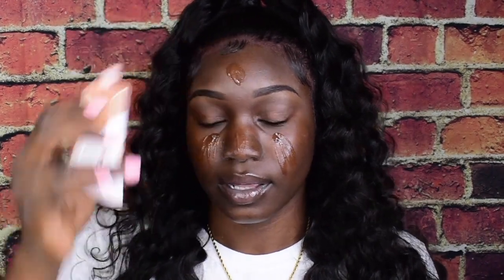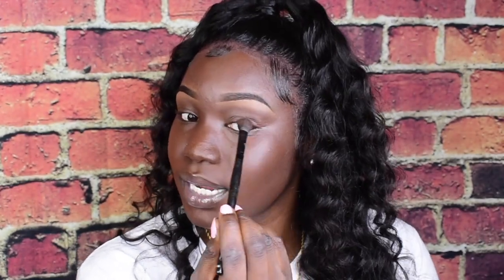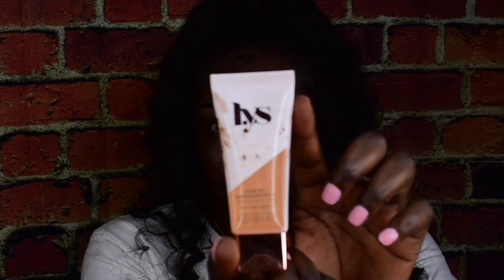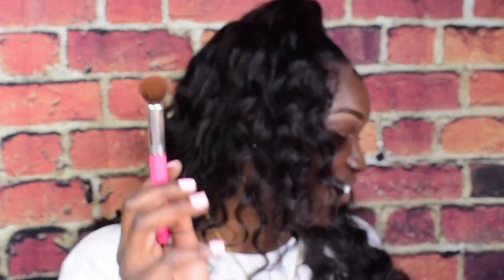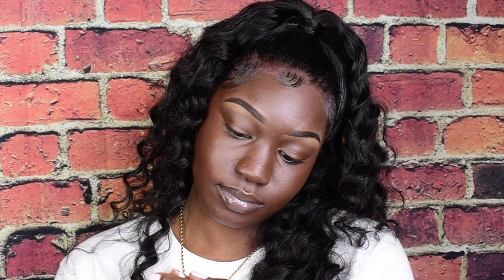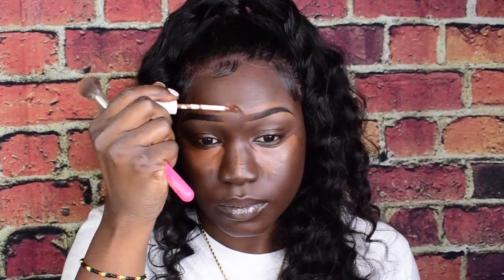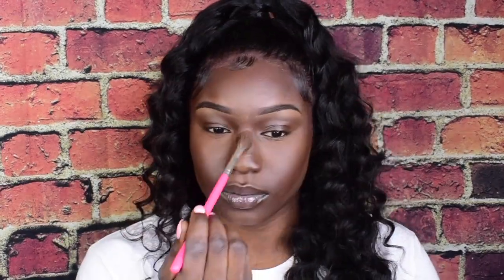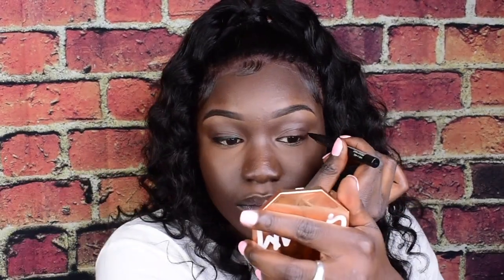Detailed Updated Natural Makeup Look/ Snatched but not to much